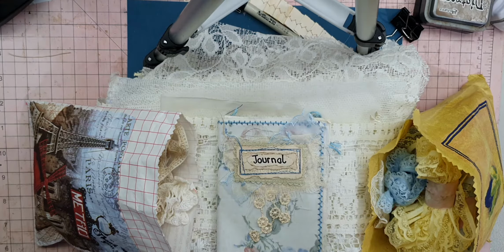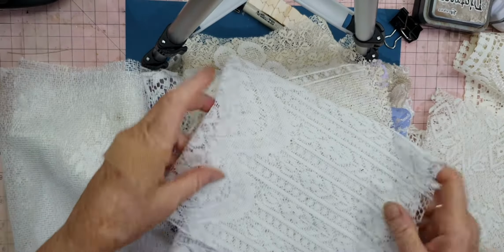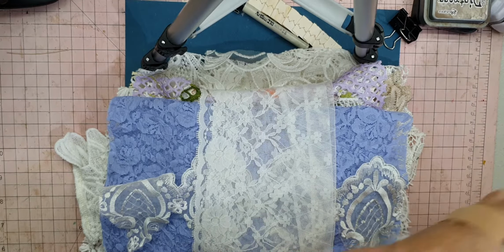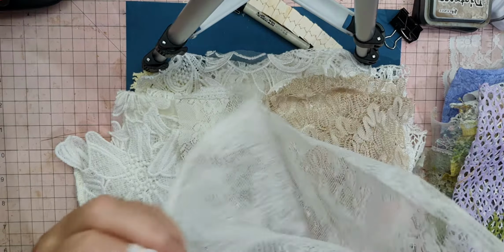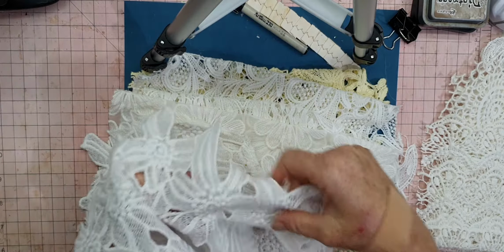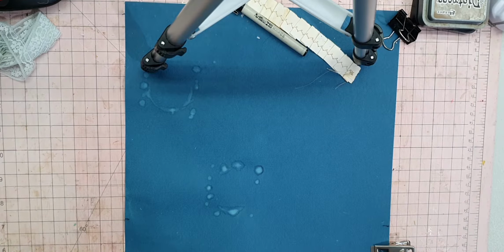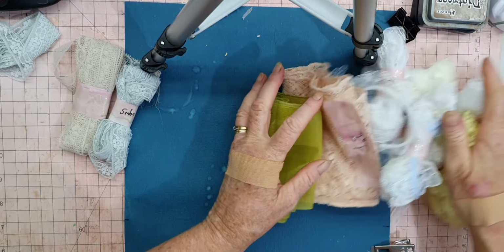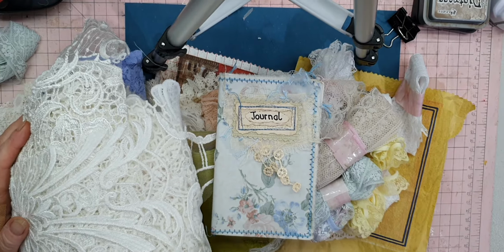(SOLD) Mixed Lace Box...DeStash